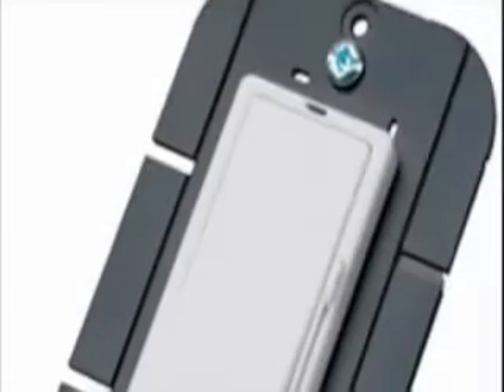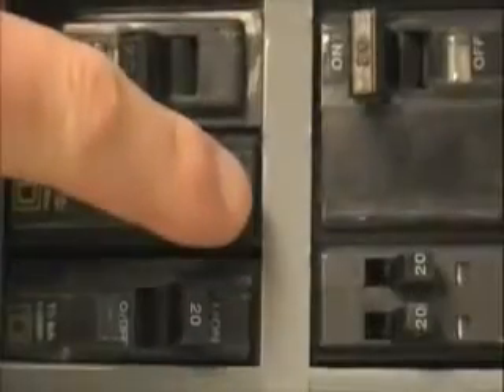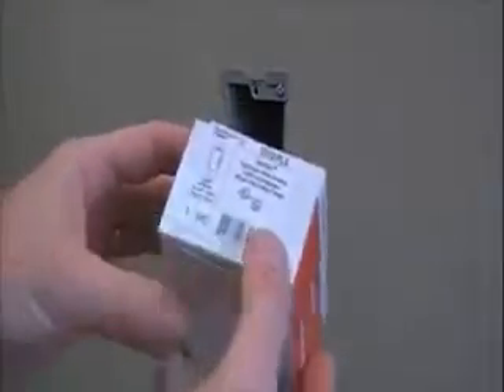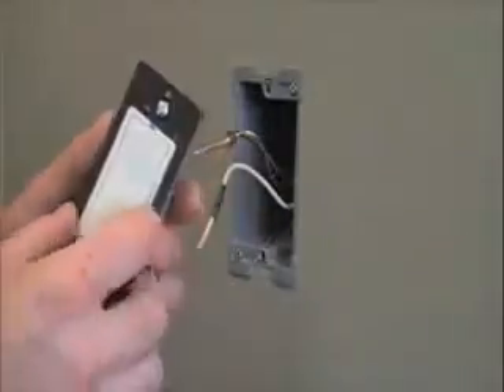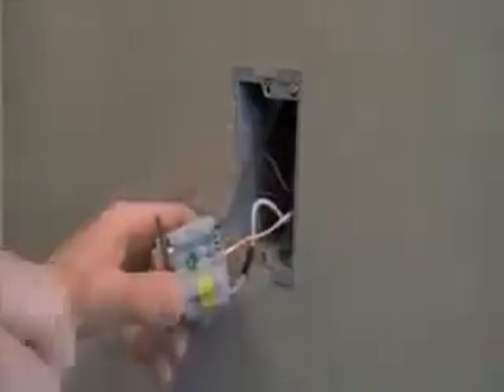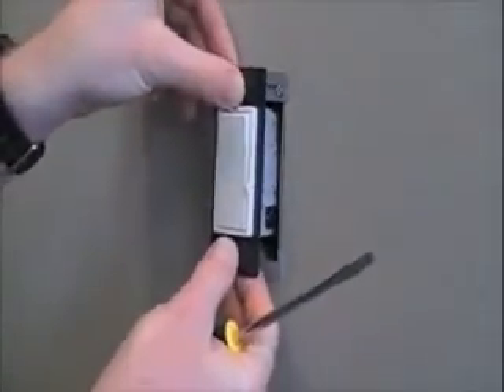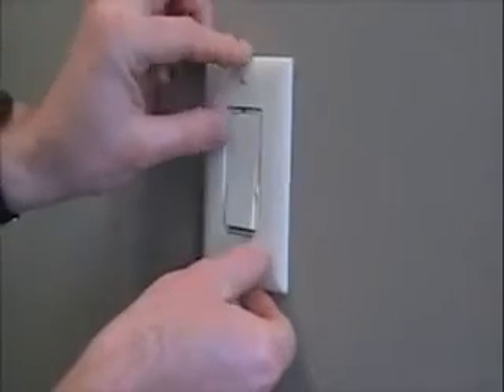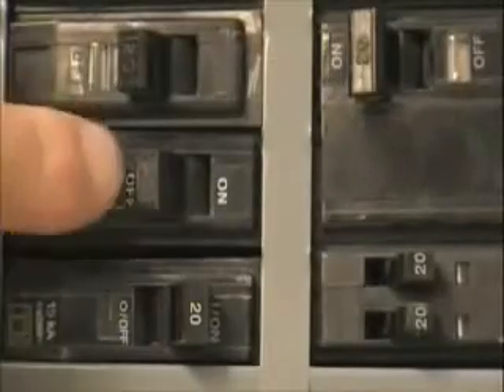Pass Seymour How to Install a Harmony Dimmer